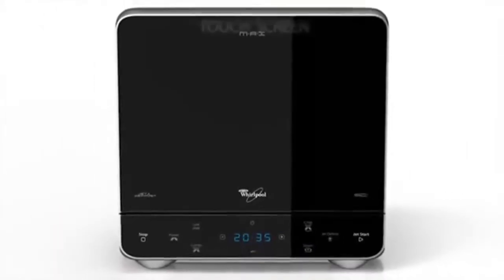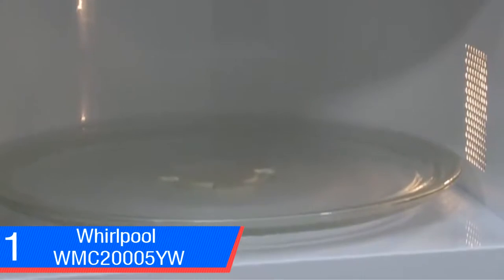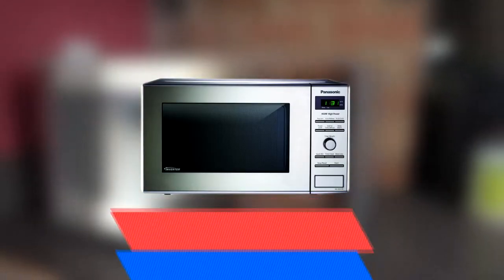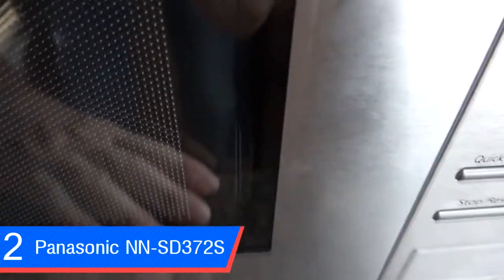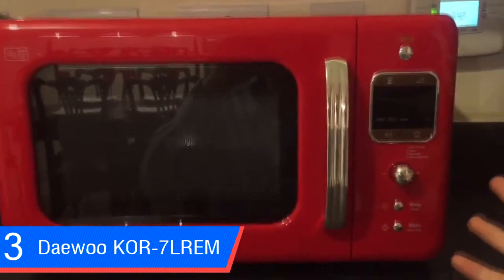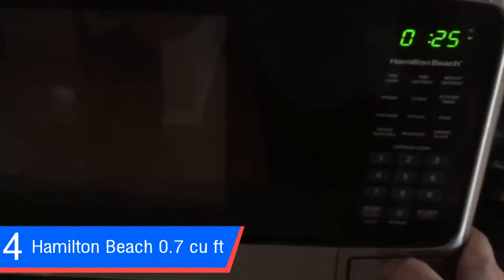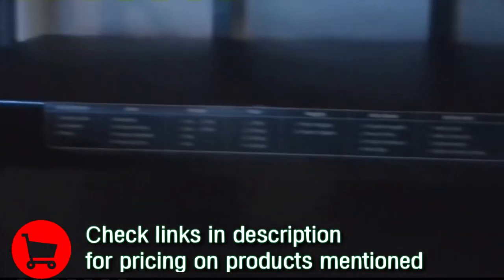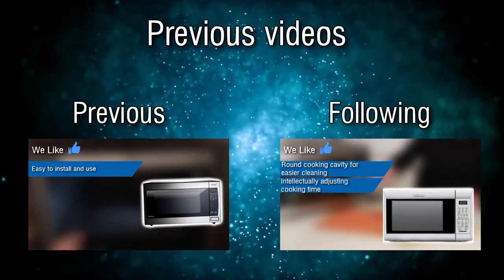🌀Best Small Microwave Oven TOP 5 (2018-2019)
Best Compact Microwave 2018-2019: this review of TOP 5 best compact microwaves available on the market today, their pros and cons, features and more.

1) Whirlpool WMC20005YW Countertop Microwave

✅ US Prices

2) Panasonic NN-SD372S Countertop Microwave

✅ US Prices

3) Daewoo KOR-7LREM Retro Countertop Microwave Oven

✅ US Prices

4) Hamilton Beach 0.7 cu ft Microwave Oven

✅ US Prices

5) Samsung MG14H3020CM Countertop Grill Microwave Oven

✅ US Prices

Looking for the best compact microwave? Or the best small microwave reviews? In this video, we share the best to buy countertop compact microwave, best cheap microwave, best microwave for college dorm, and best small microwave 2018 and 2019.